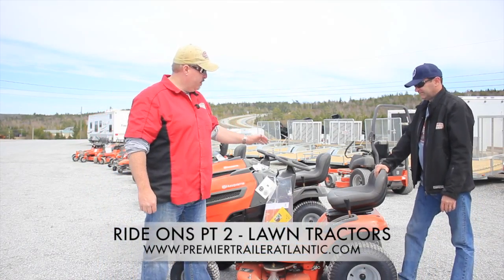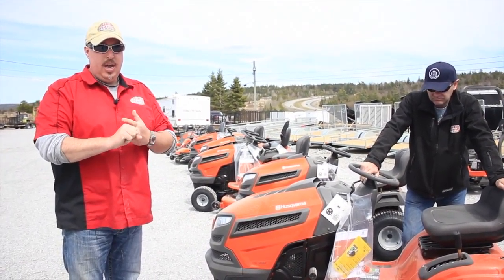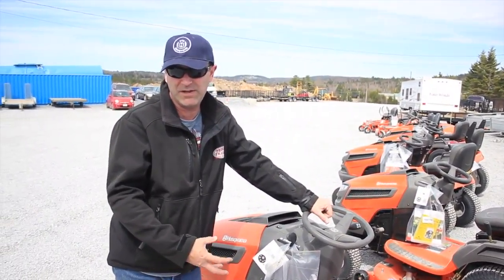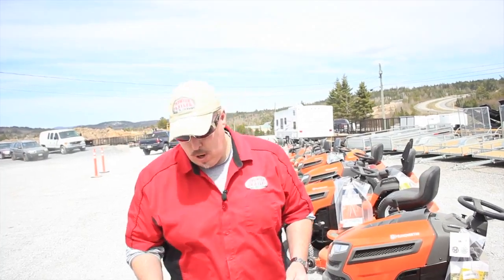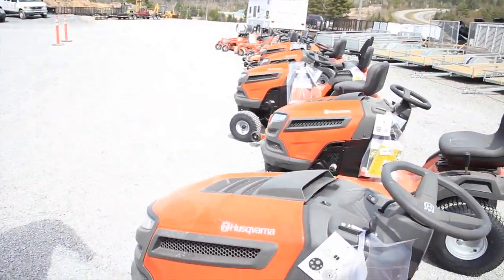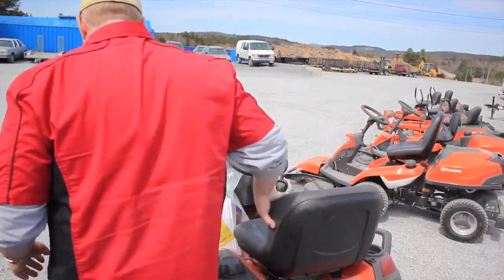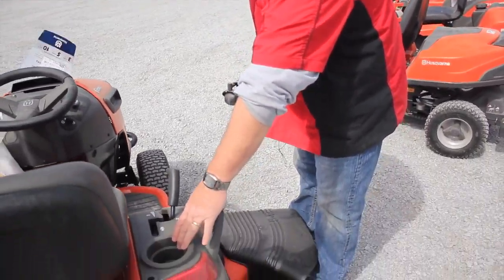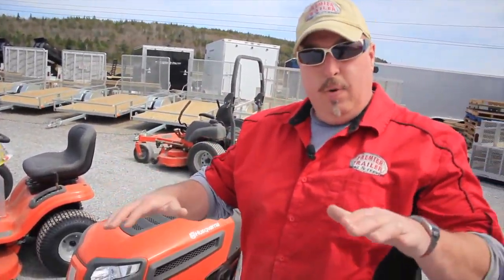PREMIER TRAILER - RIDE ONS PT 2 - LAWN TRACTORS